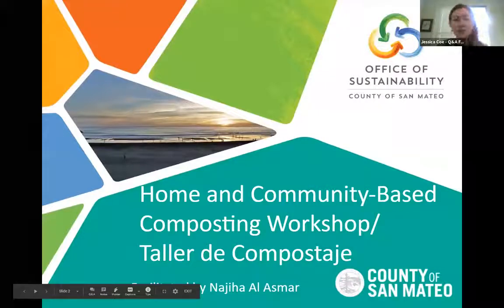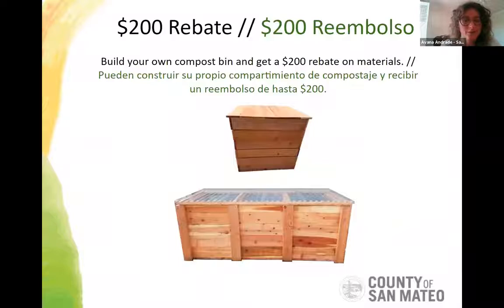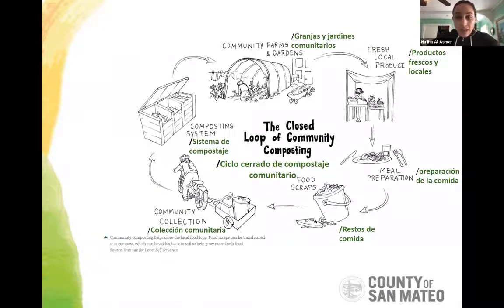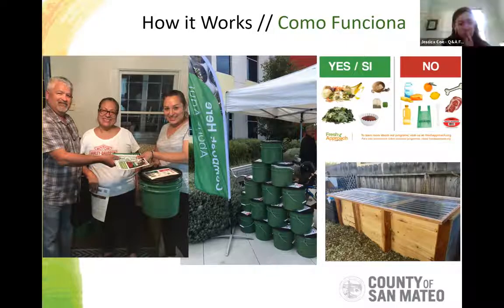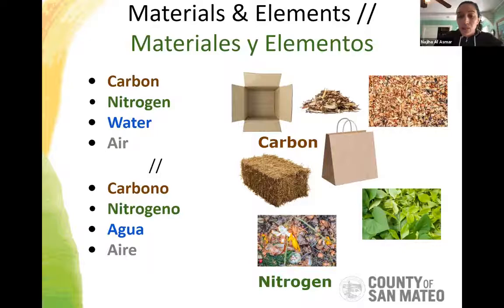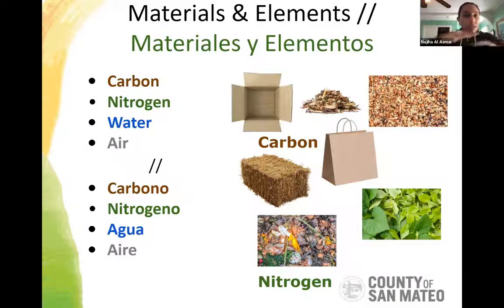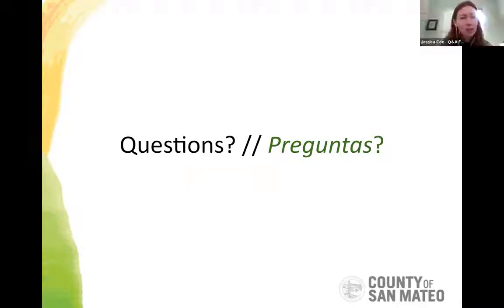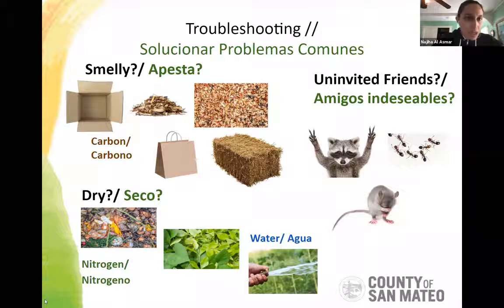Bilingual Backyard Composting Workshop - English 3.6.21